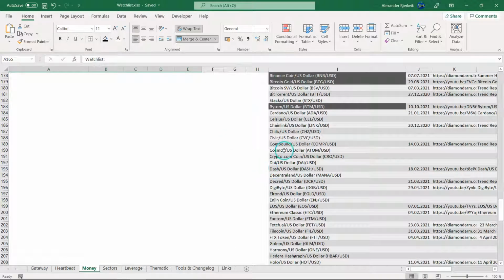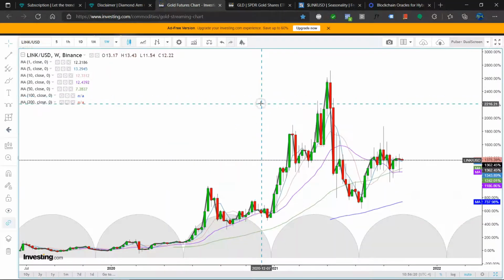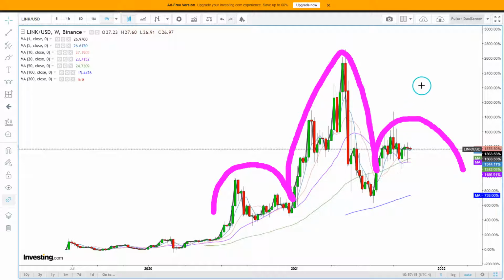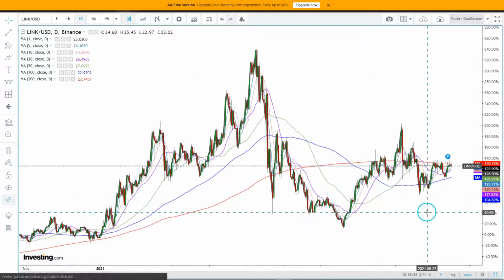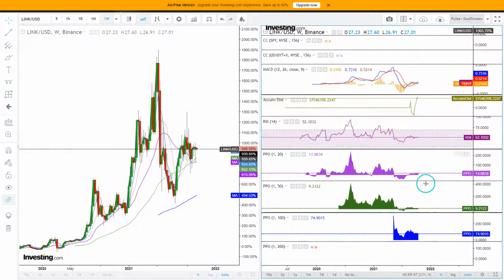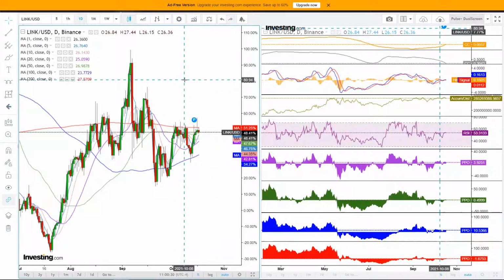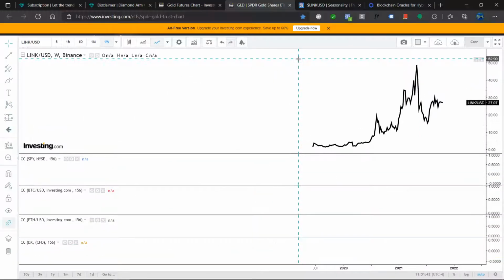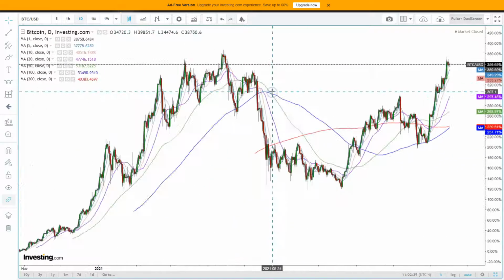Chainlink/US Dollar | Fighting 200 MA Resistance | ($LINK/USD)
Chainlink/US Dollar: Technical and fundamental analysis from a long- and short-term perspective.